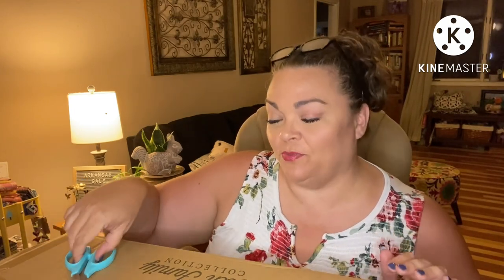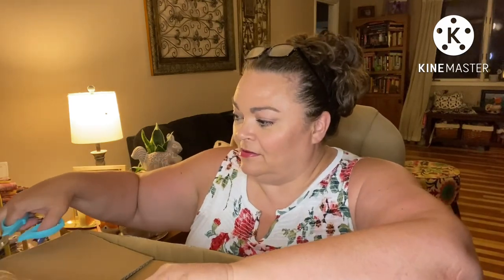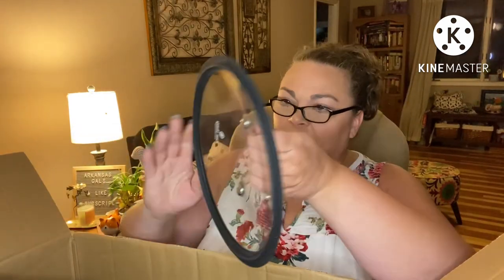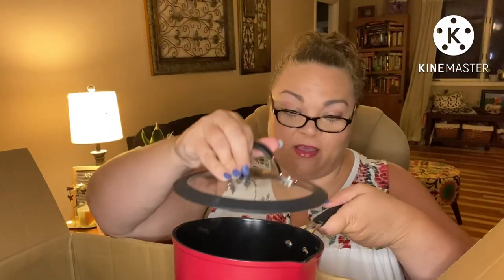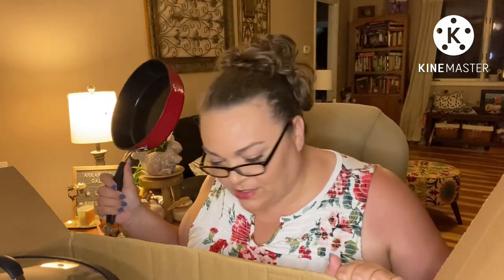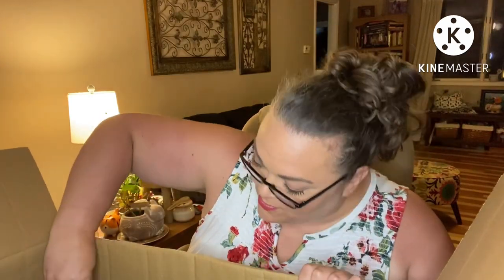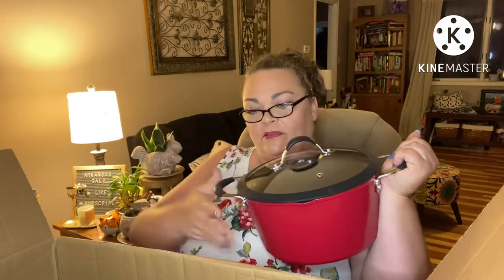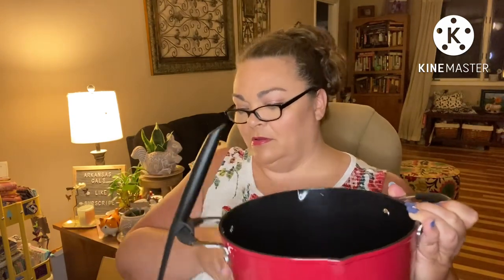Paula Deen Collection - 14 Piece Pan Set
Friend mail !!!

1. entries that don’t comply will be disqualified.
2 YouTube is not a sponsor of my contest and viewers must release YouTube from any liability related to this contest.